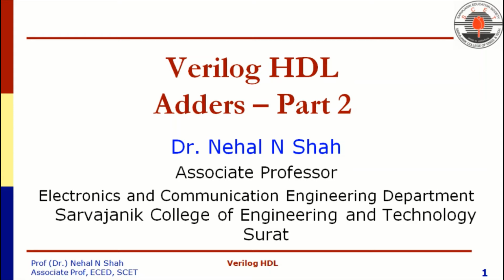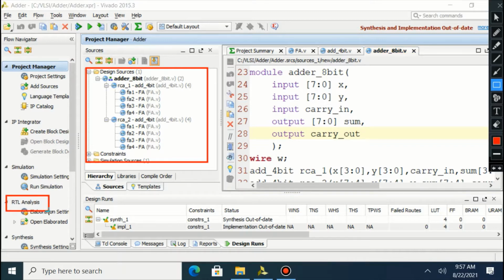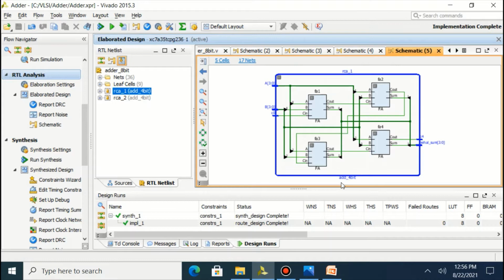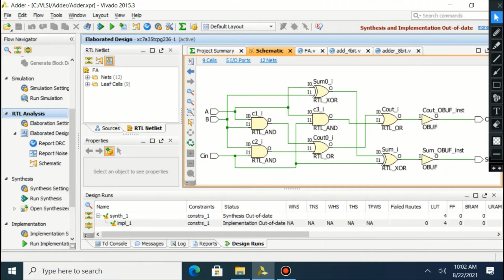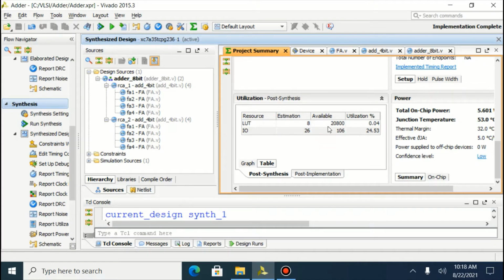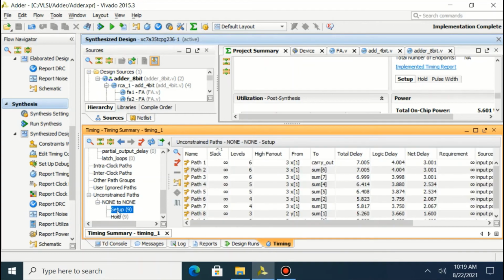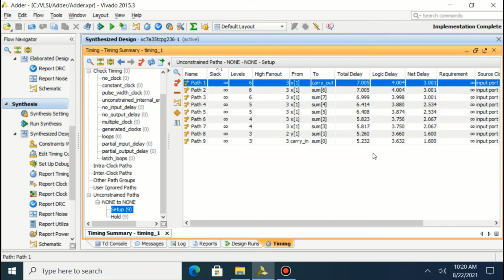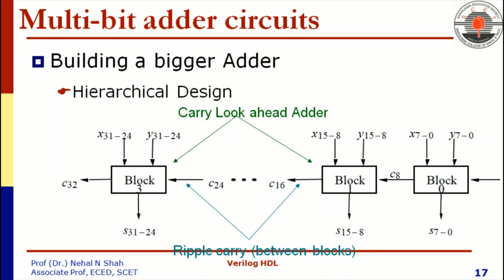Adders using structural modeling in Verilog HDL Part2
VERILOG code for 8-bit ripple carry adder (RCA) using two 4-bit RCA where 1-bit full adder is used as component.
Measure synthesis delay and resource utilization for 4 bit as well as 8 bit adder.

Verilog code is written and simulated using Vivado 15.3 version.